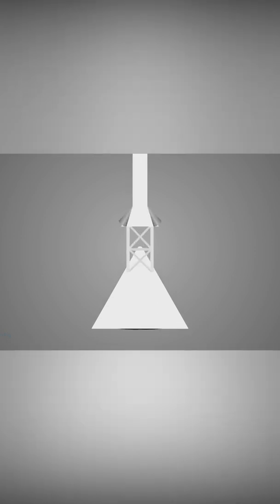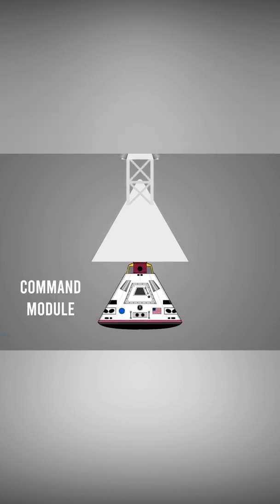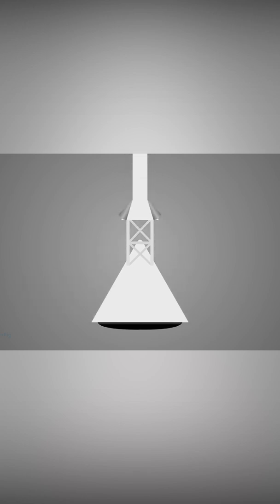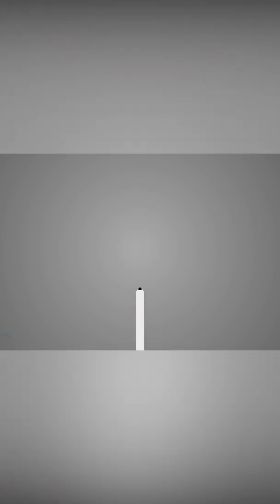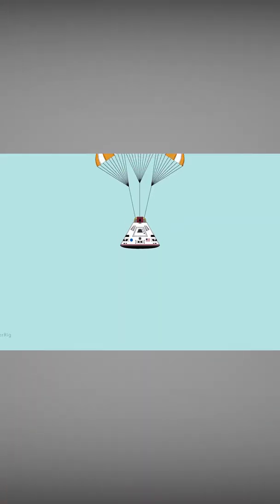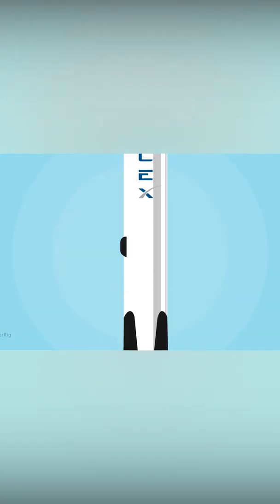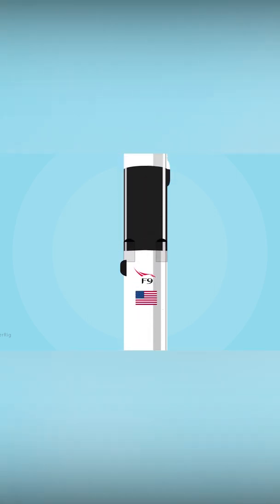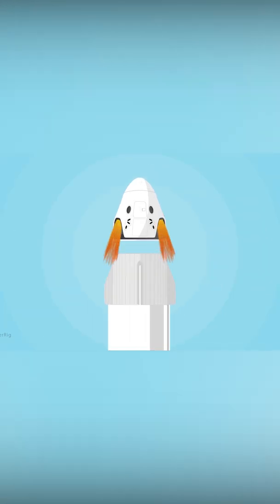Rocket - launch escape mechanism/ launch abort system!!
This video clearly explains in simplified terms, how crew in manned missions, can safely escape and avoid a catastrophe.